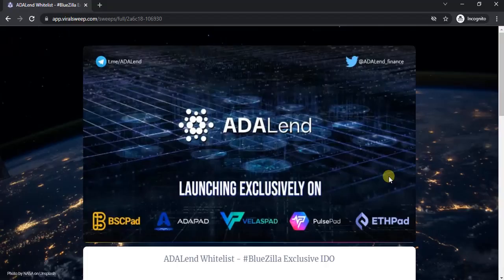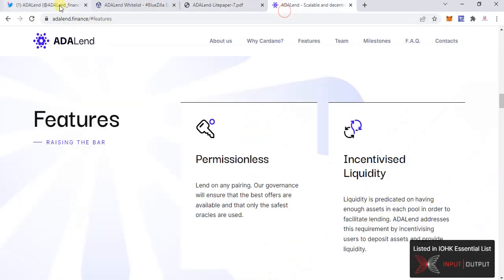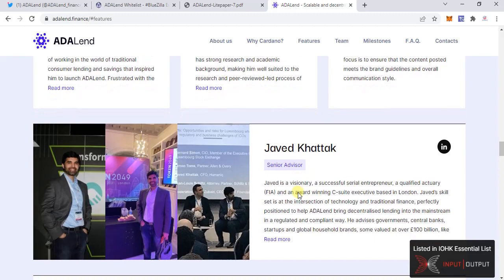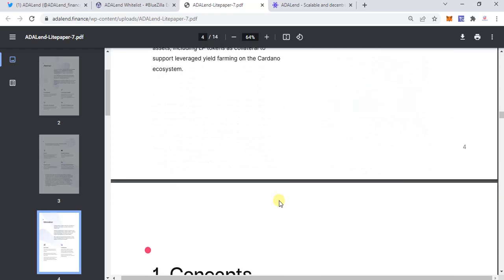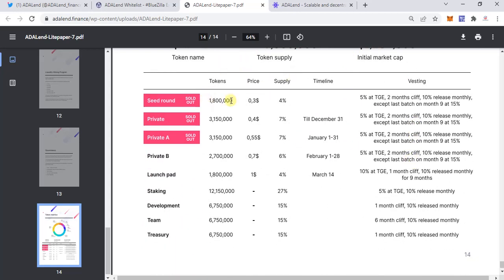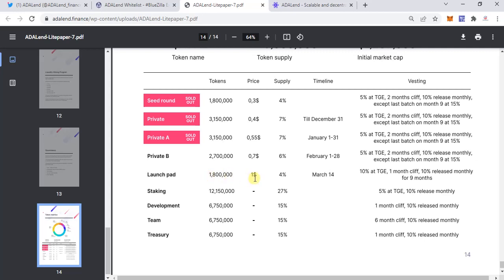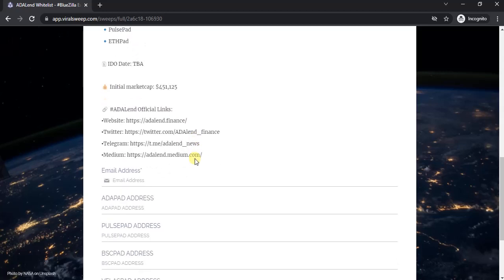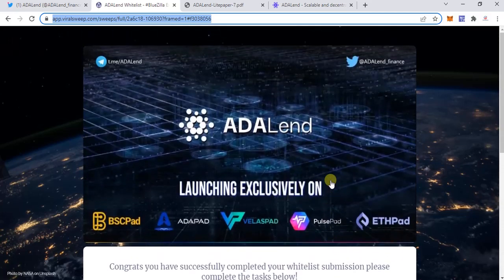Adalend IDO Review Whitelist on BSCPad Adapad Velaspad Ethpad Pulsepad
ADALend is building a scalable and decentralized lending protocol on Cardano, governed by the community.
Cardano is the market leader in PoS as a collection of protocols for economic support to billions of people.

ADALend protocol will power foundational the new wave of flexible financial markets by providing a layer for instant
loan approval, automated collateral, trustless custody, and liquidity.